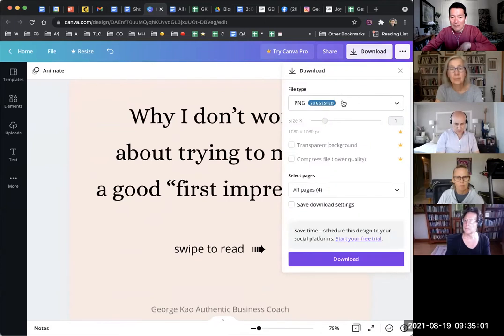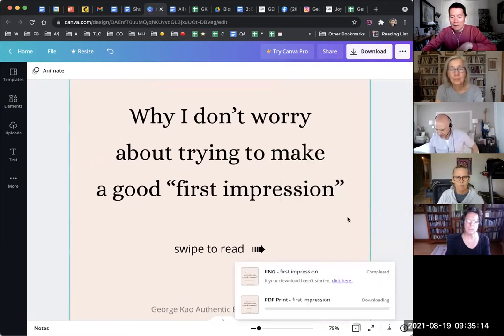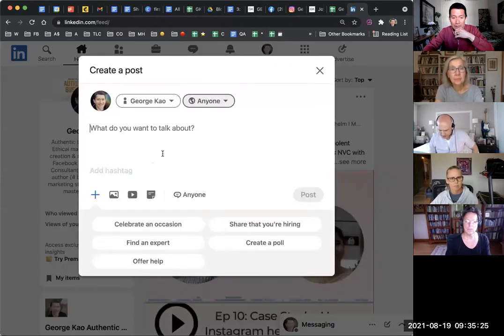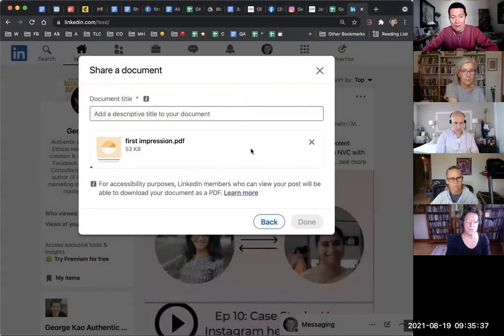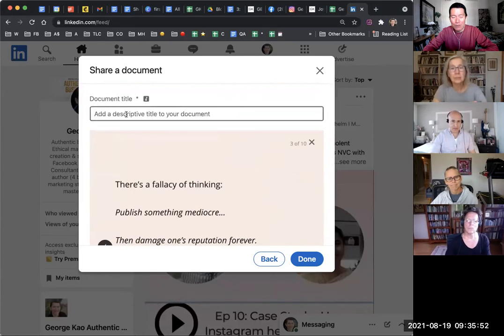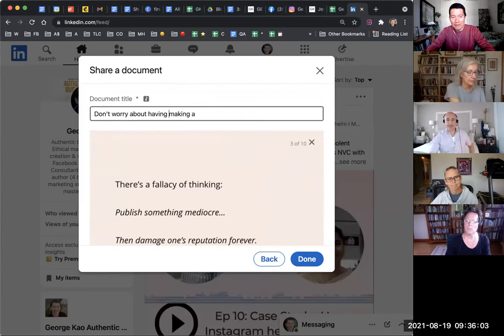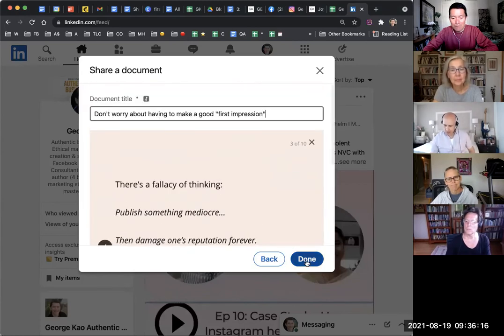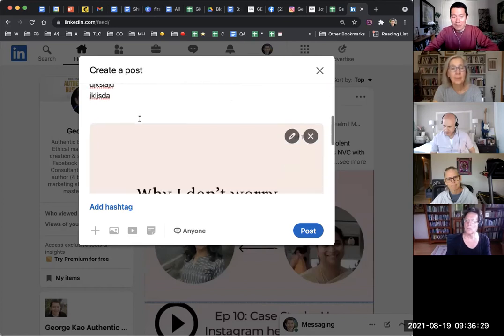LinkedIn tip -- how to create Carousel Posts (slideshows)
How to create Carousel Posts (slideshows) on LinkedIn...

Using these carousel type of posts has been essential to help me communicate my content on LinkedIn in a more interesting way than simply articles or text-only posts.